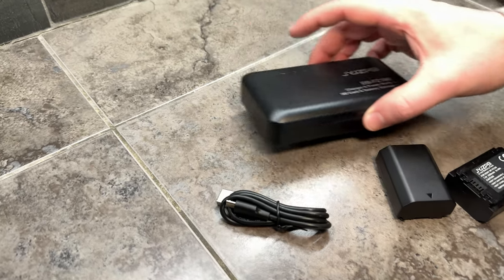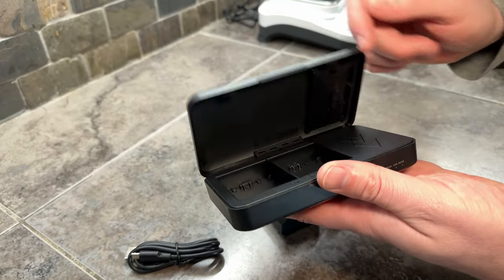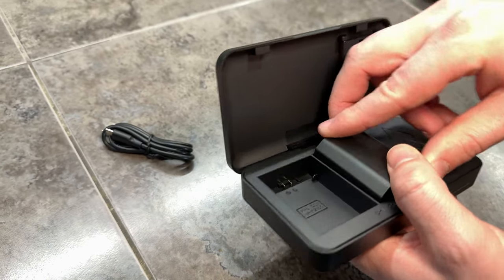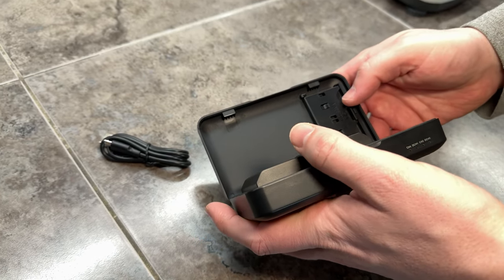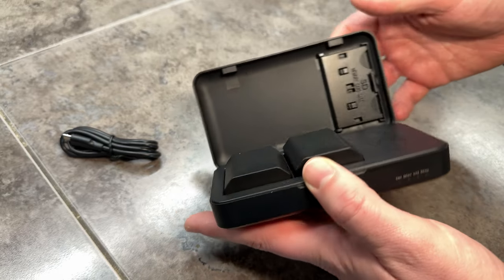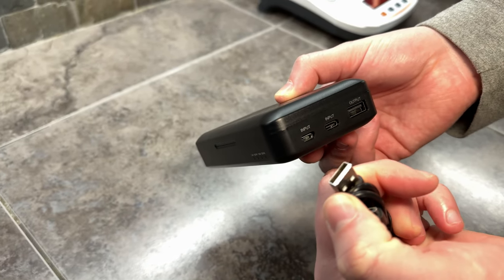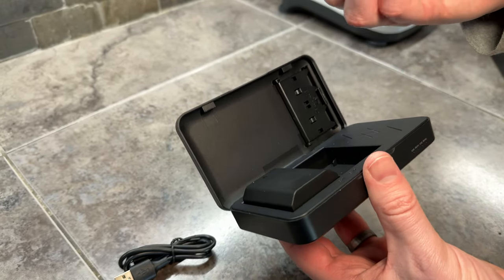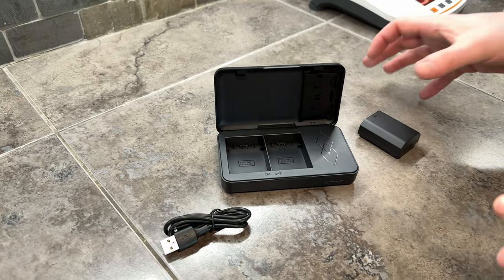NEEWER Battery Replacement and Dual Battery Charger for Sony Cameras!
NEEWER Dual batteries and battery charger for Sony cameras and compatible with Sony A1 A9 II A7R V A7R IV A7S III A7 IV A6600 A7C.